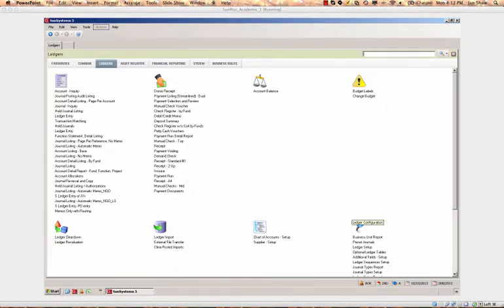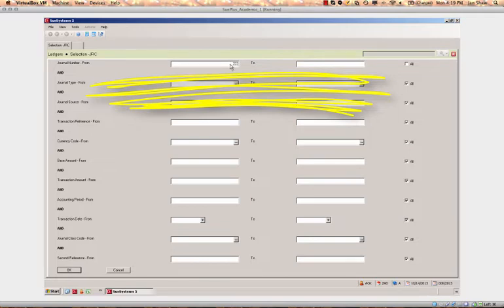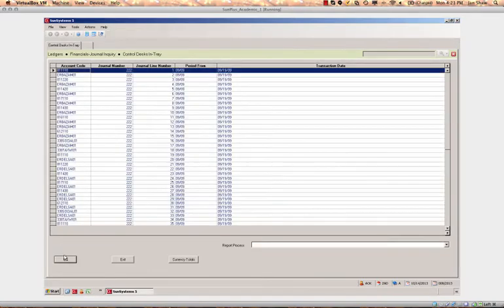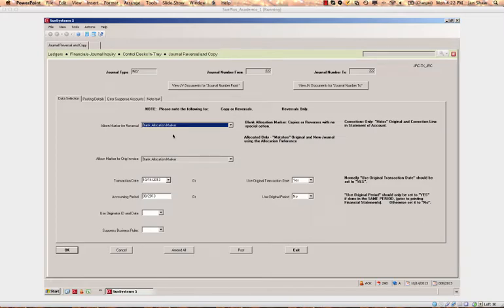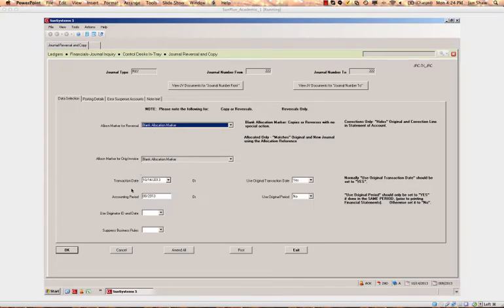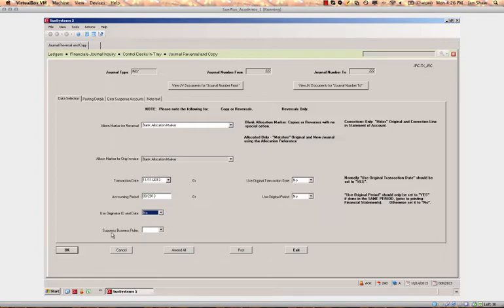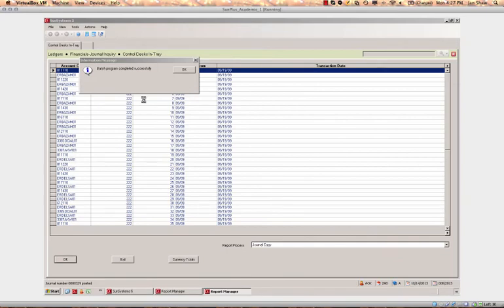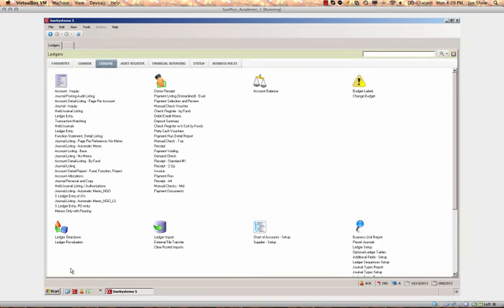GEN11 Journal Copy